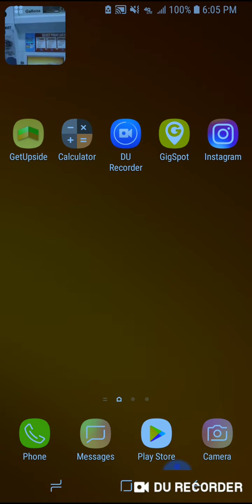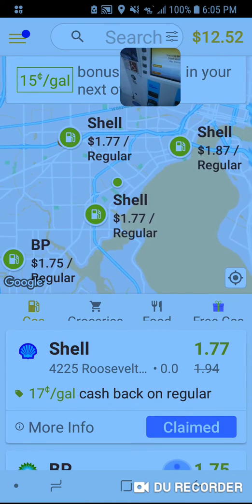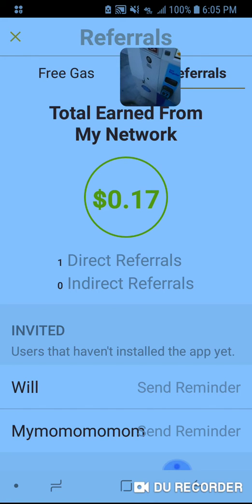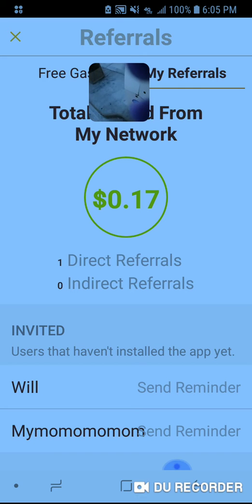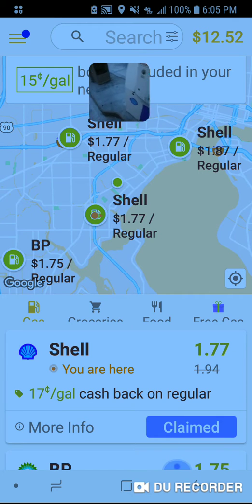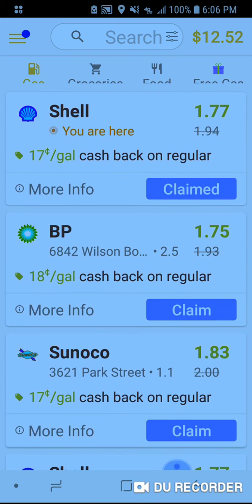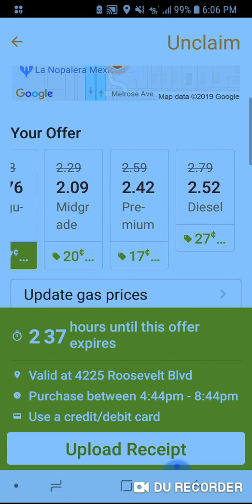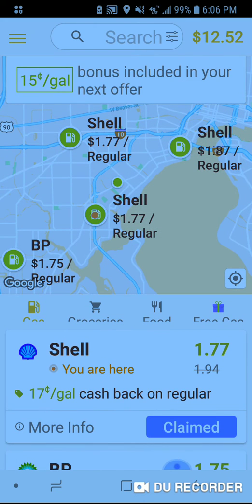THANK YOU! OUR FIRST REFERRAL JACKSONVILLE FL GETUPSIDE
A huge thanks to our first referral we are now started towards our first donation to the shriners hospital (.17 ) once we get to 15.00 we will submit it to them.
To whomever was our first referral if you feel comfortable with revealing yourself and letting us thank you directly and we can make a video of where you are at. Thank you again mr. Or mrs. Mystery.

Hey, I love this app for saving $ on gas. I've gotten $12 so far. My code S6VU3 gets you a 15c/gal bonus.

If you tap the link it will take you to your play store. Thank you for joining me on this journey